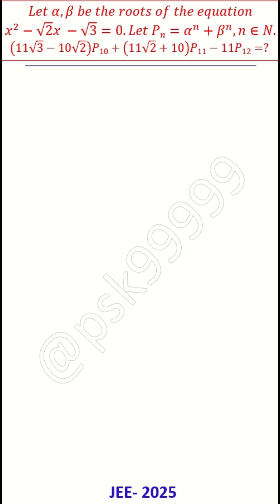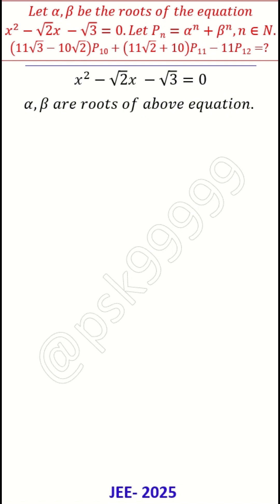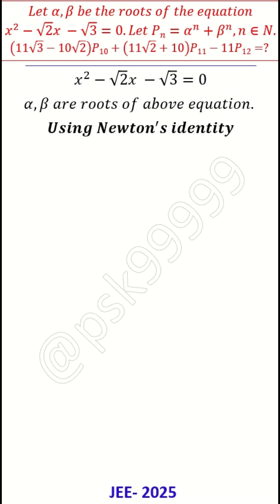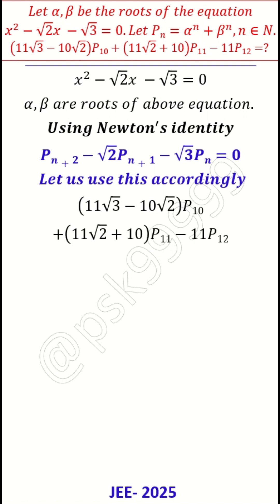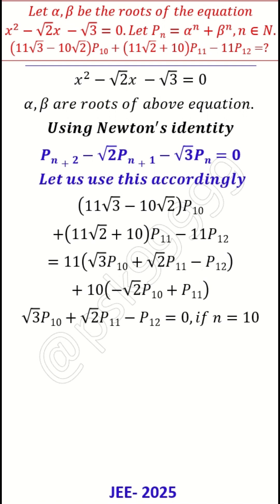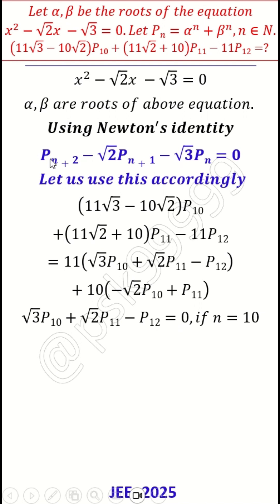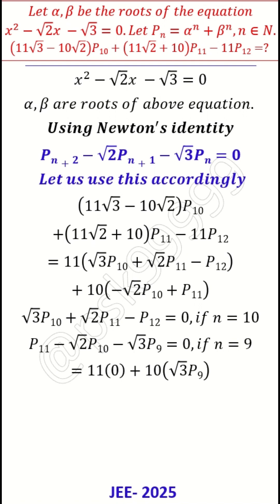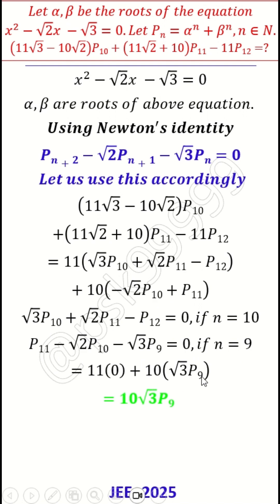XI XII Quadratic 14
𝐿𝑒𝑡 𝛼, 𝛽 𝑏𝑒 𝑡ℎ𝑒 𝑟𝑜𝑜𝑡𝑠 𝑜𝑓 𝑡ℎ𝑒 𝑒𝑞𝑢𝑎𝑡𝑖𝑜𝑛 𝑥^2−√2 𝑥 −√3=0. 𝐿𝑒𝑡 𝑃𝑛=𝛼^𝑛+𝛽^𝑛, 𝑛∈𝑁.
(11√3−10√2)𝑃10+(11√2+10)𝑃11−11𝑃12=?